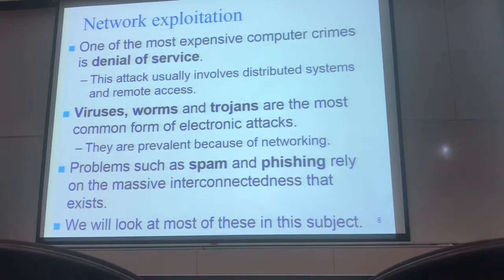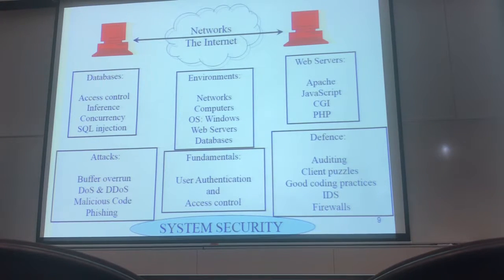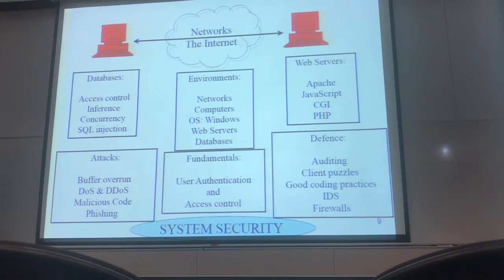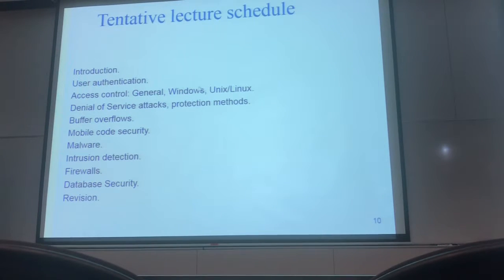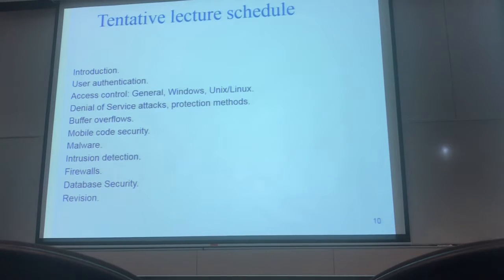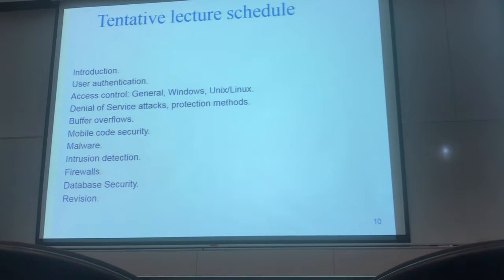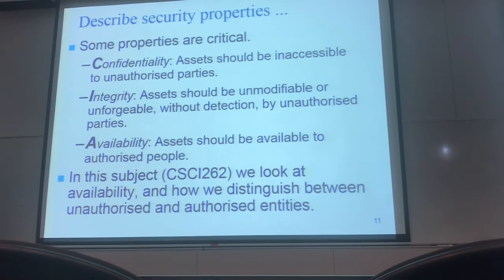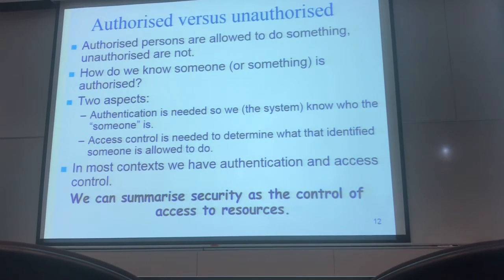Day1 1/3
Csci262